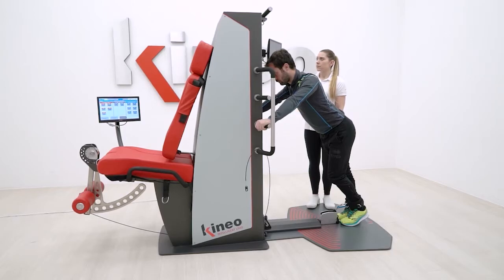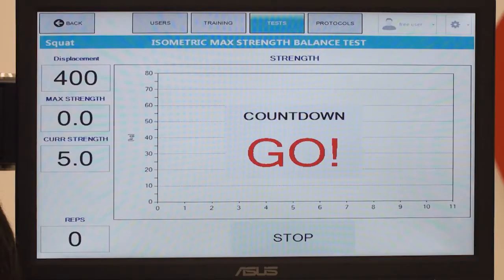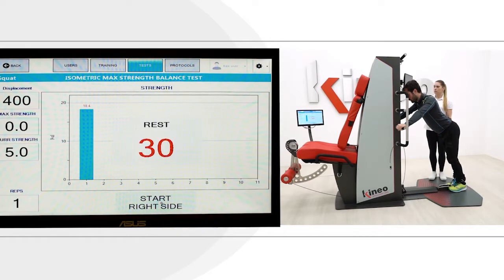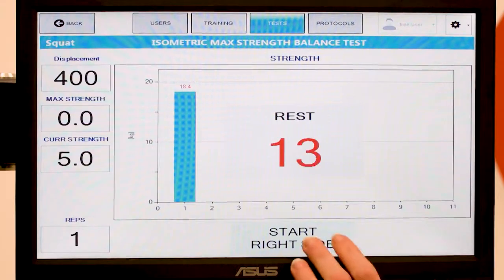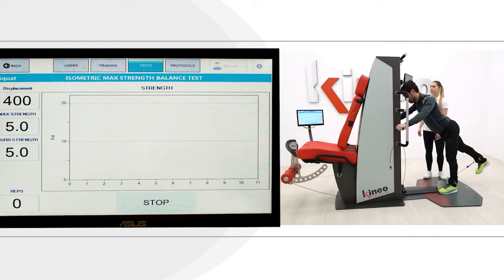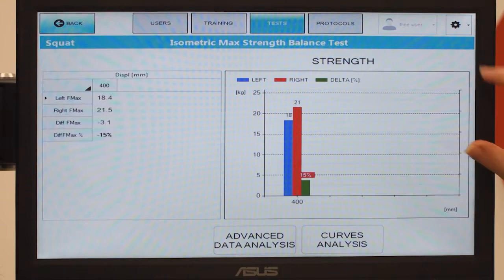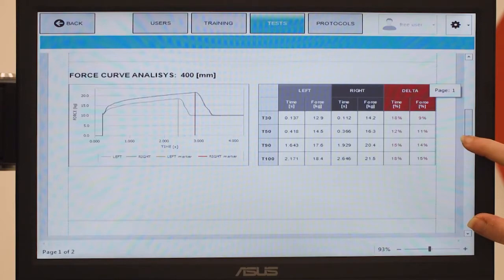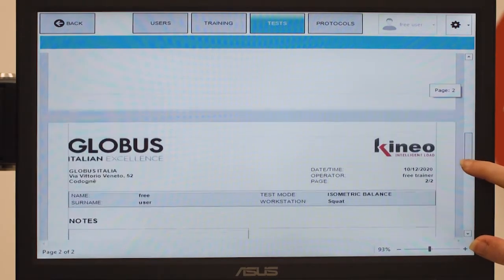VIDEO figure 21